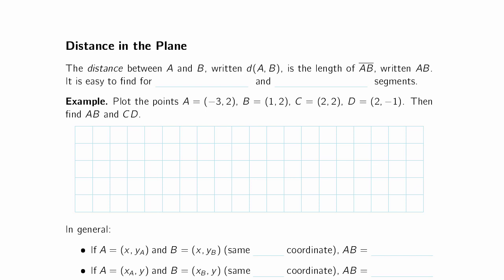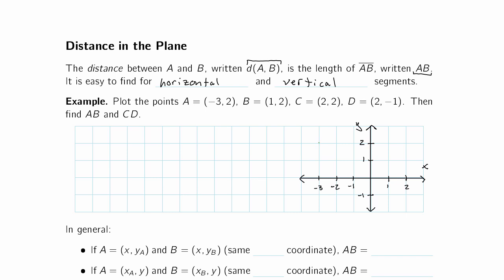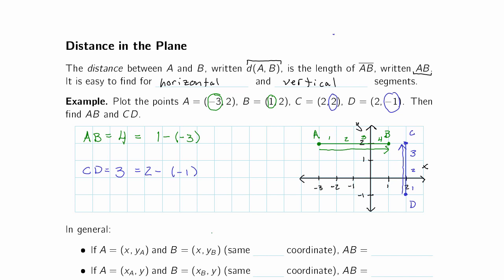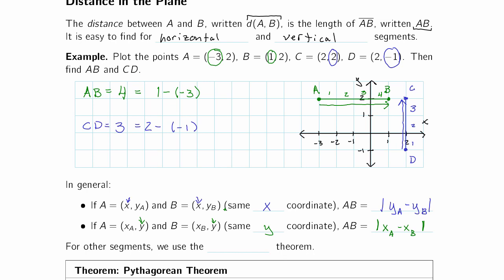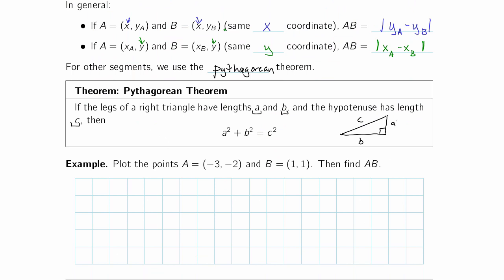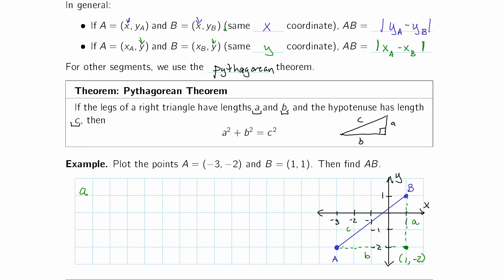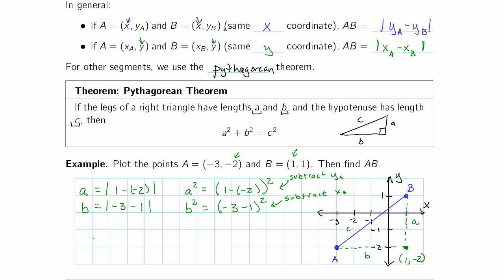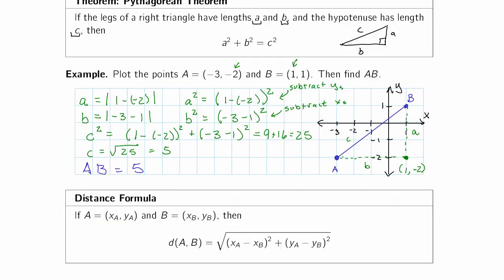Distance in the Plane